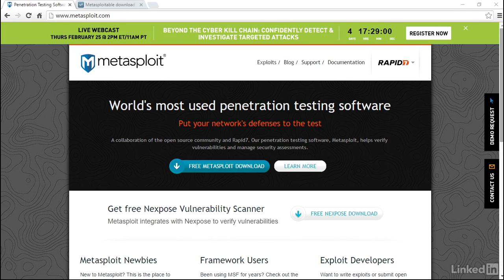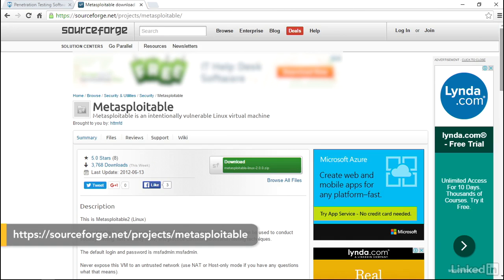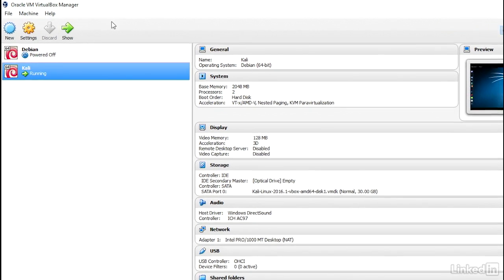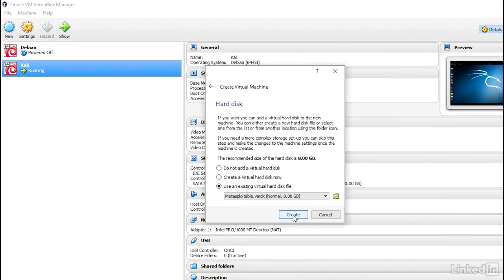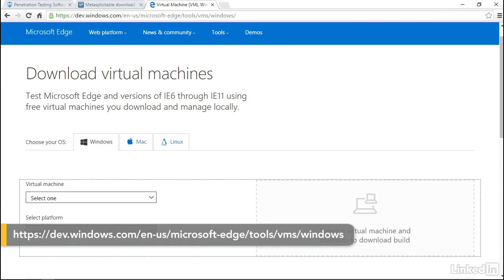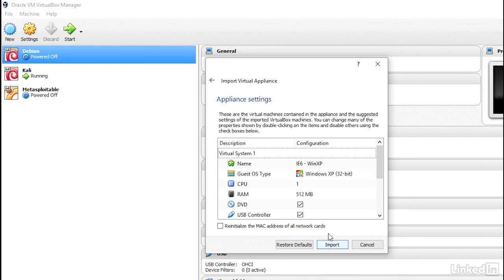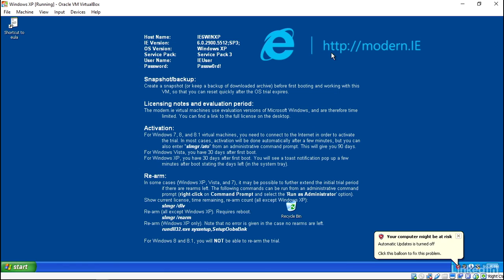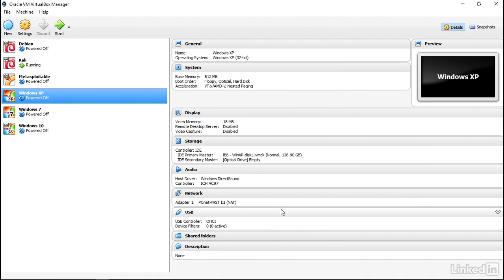7 Getting Metasploitable and Windows VMs | Ethical Hacking